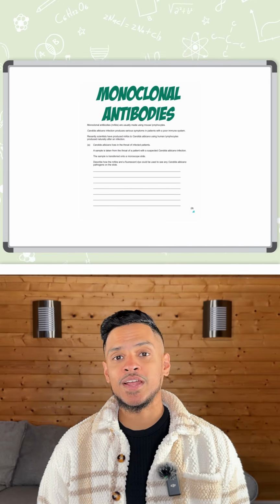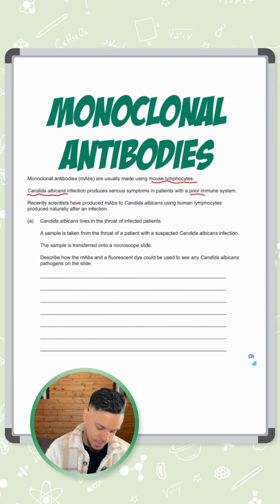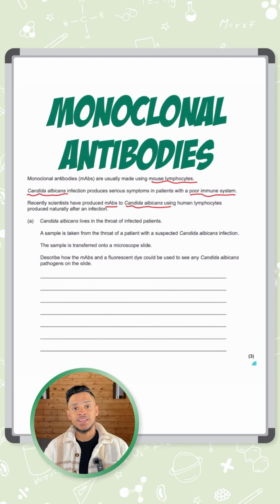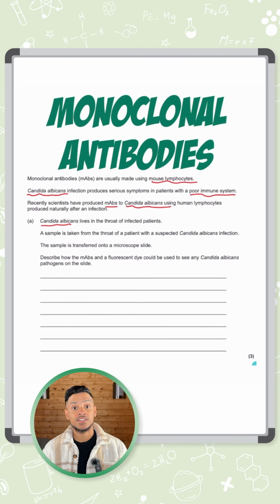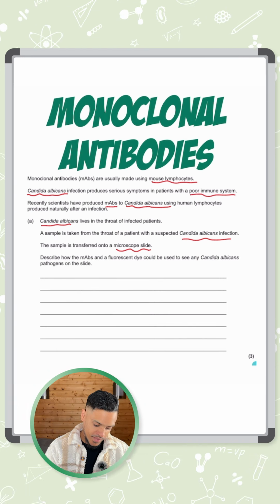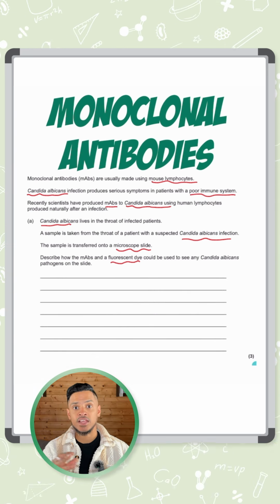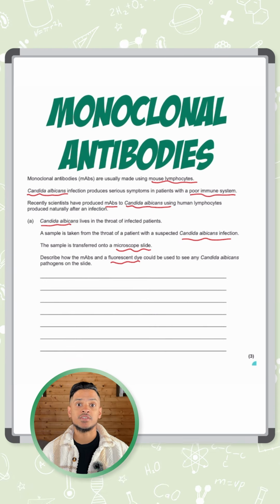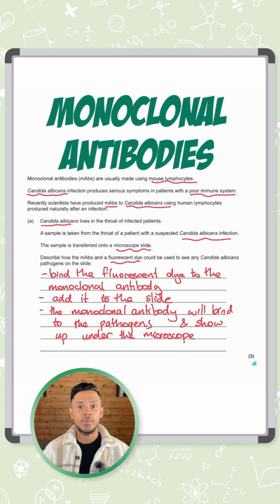GCSE Biology: Exam Question | Monoclonal Antibodies Part I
Monoclonal antibodies can be used to detect pathogens 🔬✨

A throat sample is placed on a microscope slide.

How can monoclonal antibodies and a fluorescent dye be used to identify Candida albicans on the slide?